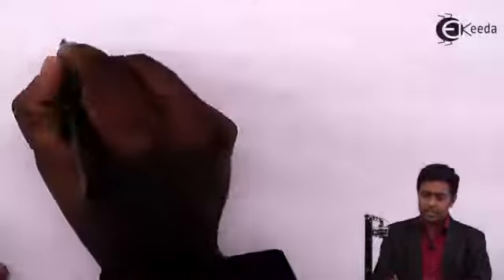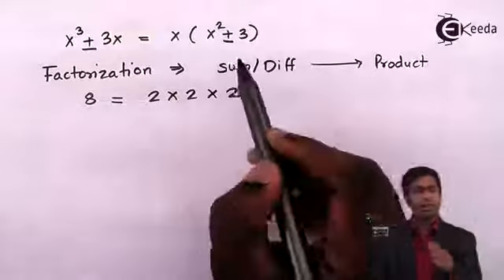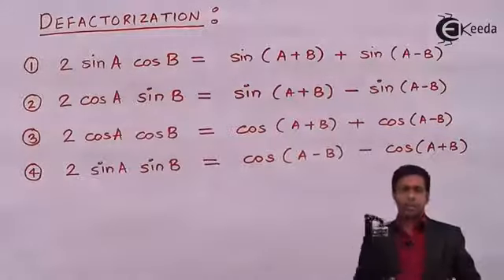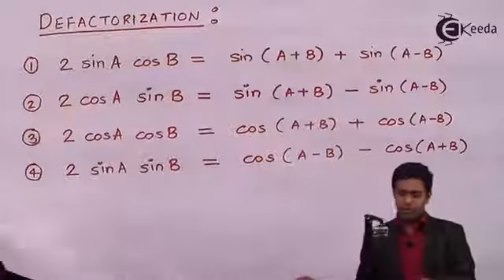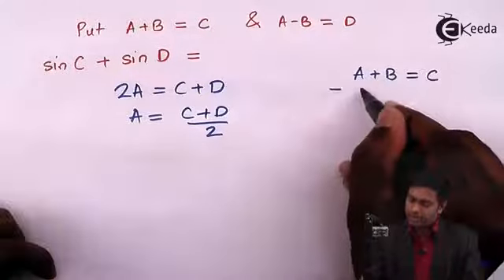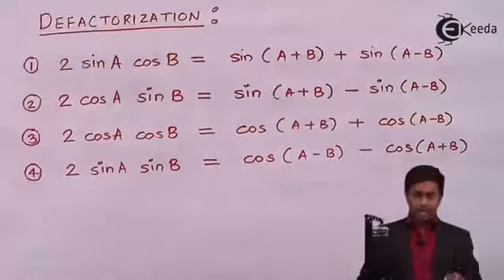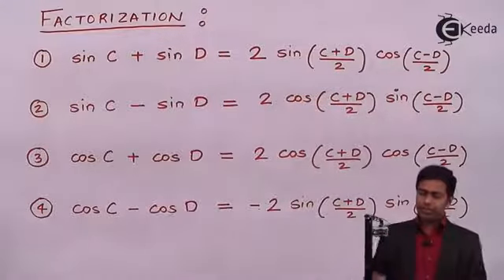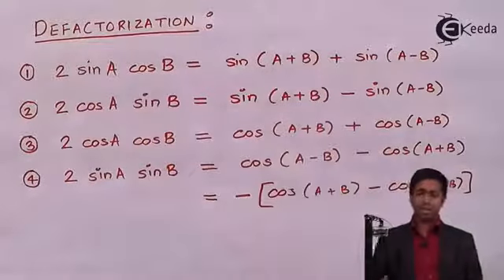FACTOR FORMULA TRIGONOMETRY